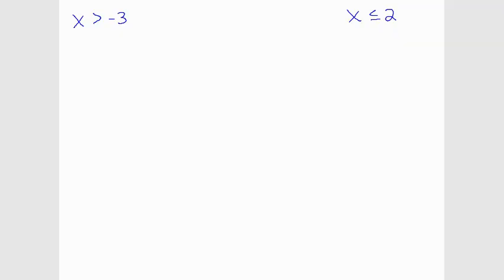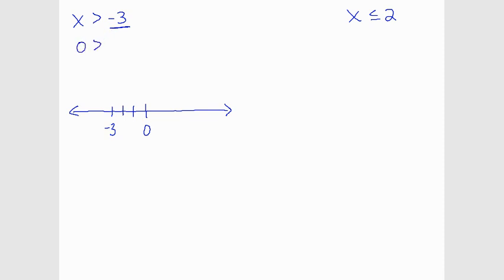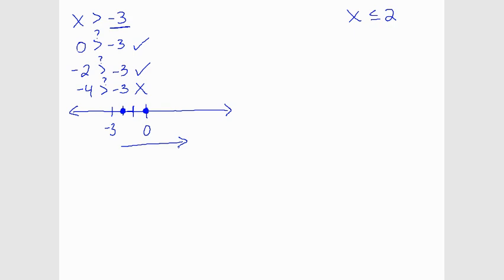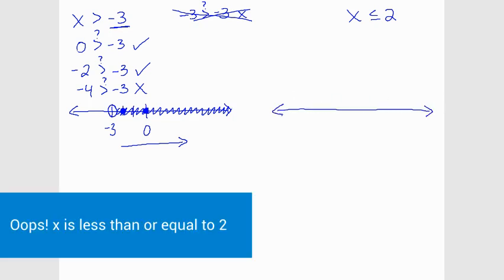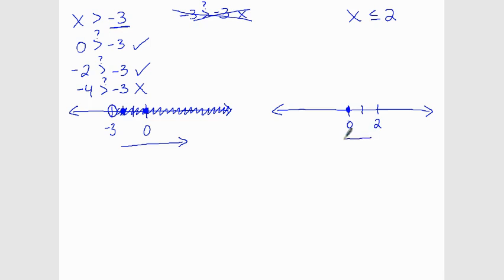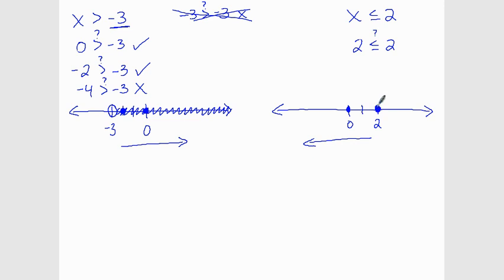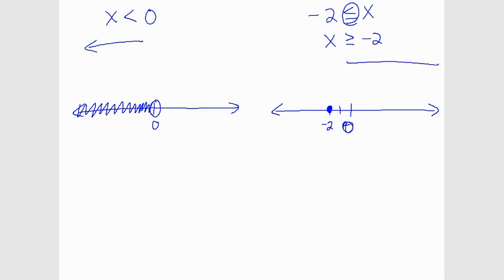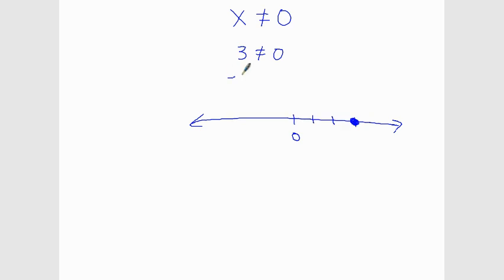How to Graph One Variable Inequalities on a Number Line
The easiest way to understand graphing inequalities in one variable on a number line.